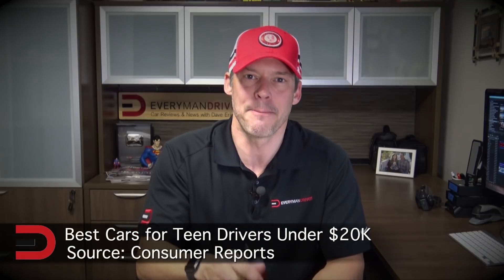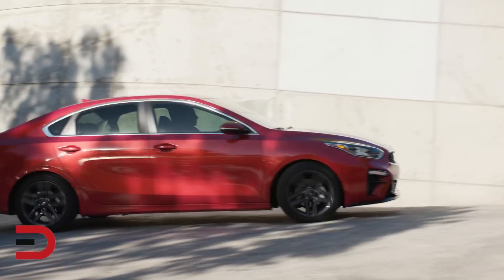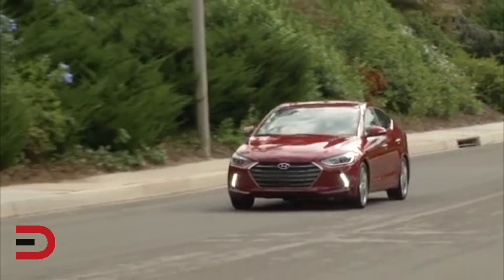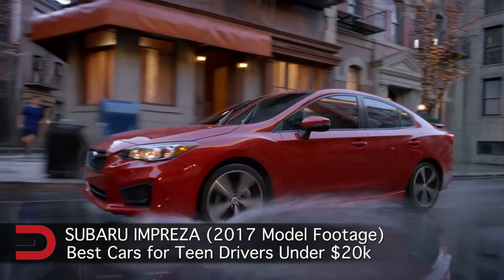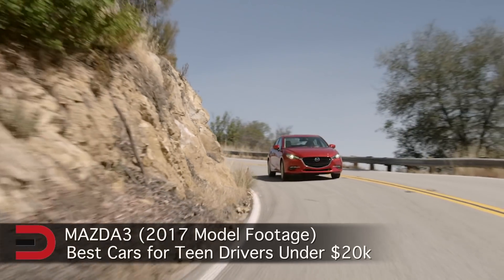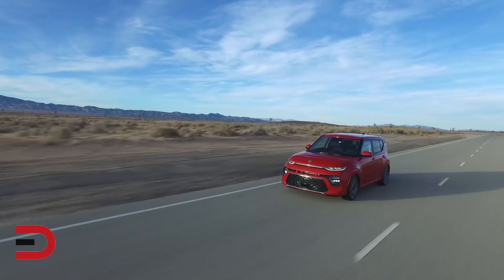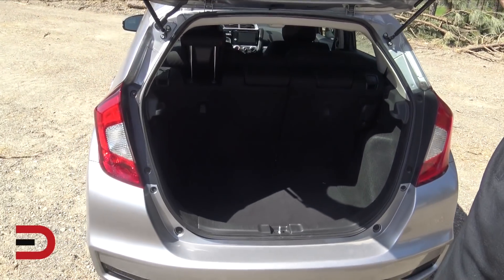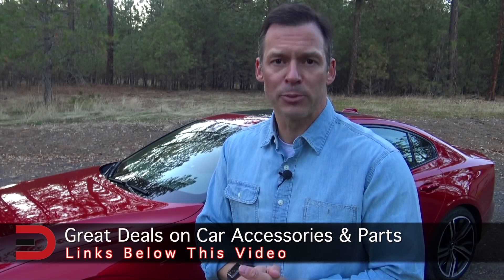Best NEW Cars Under $20k for Teen Drivers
PRODUCTS, REVIEWS & LINKS:
DJI Mavic Pro 4k Quadcopter Aerial Drone:

Motorcycle/Bike Camera Mount